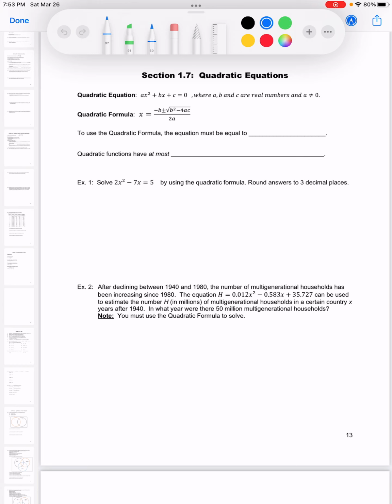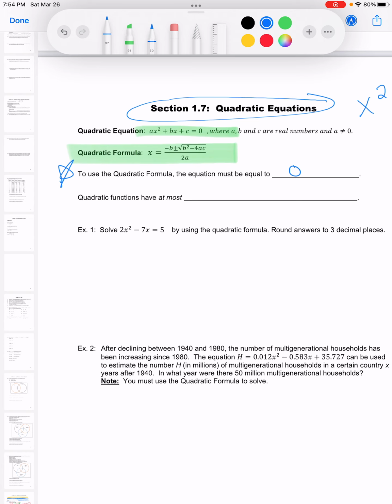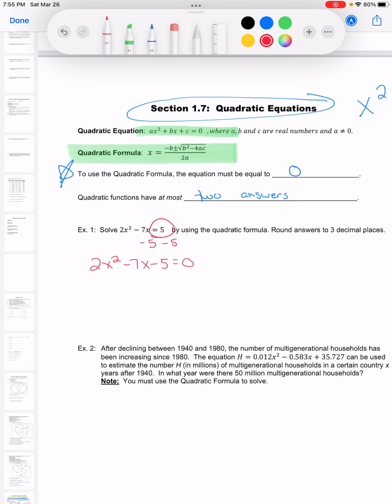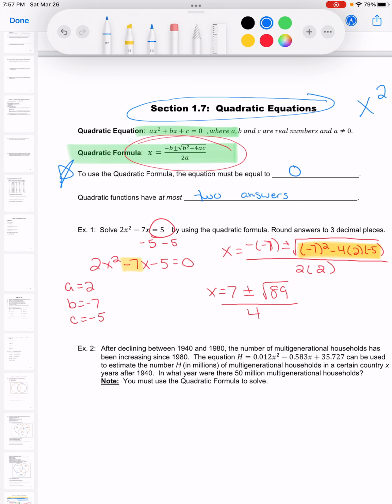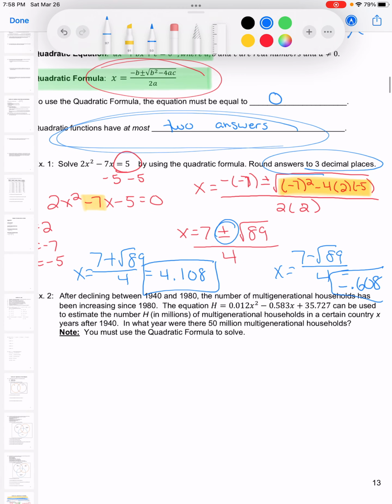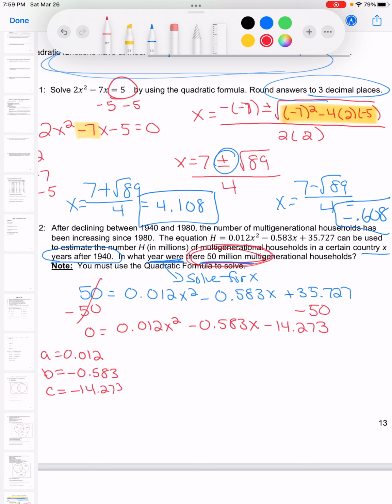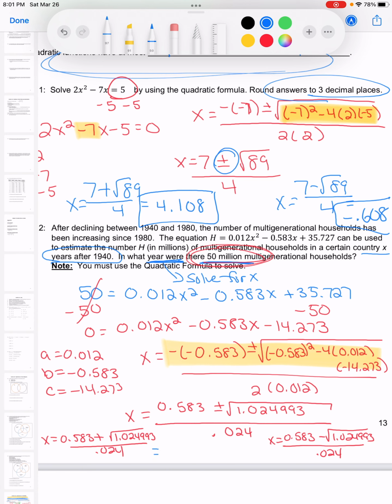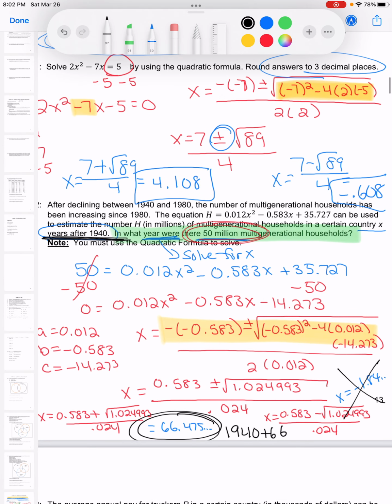Quadratic Equations with Business Applications Part 1